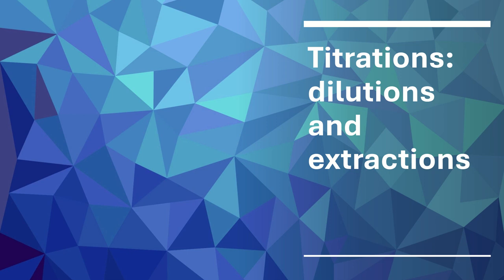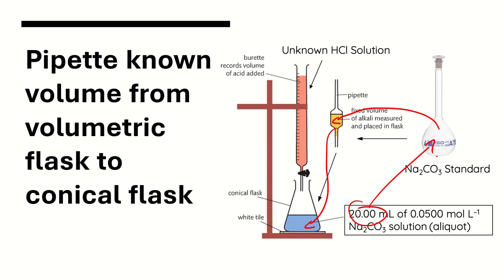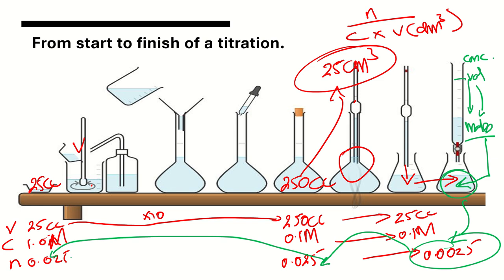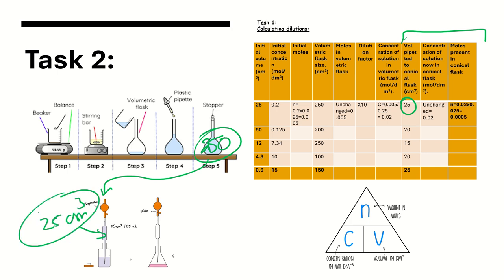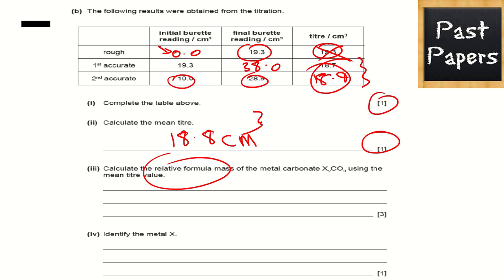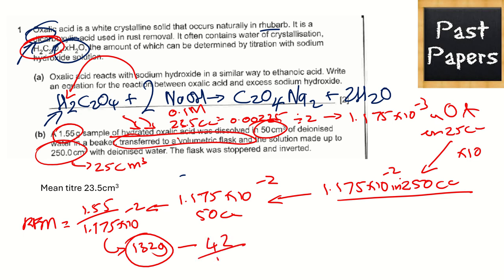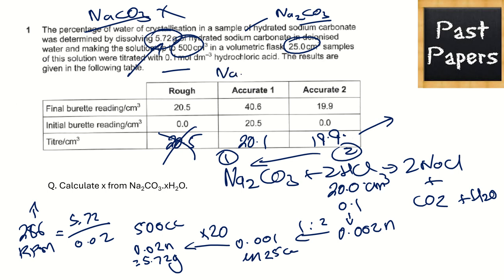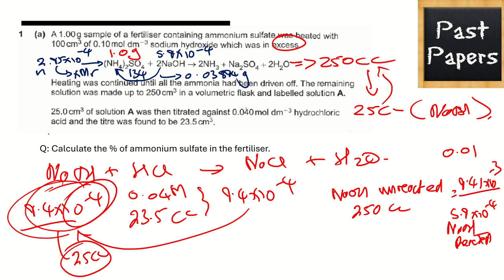AS Chemistry. Titrations video dilutions and extractions explained